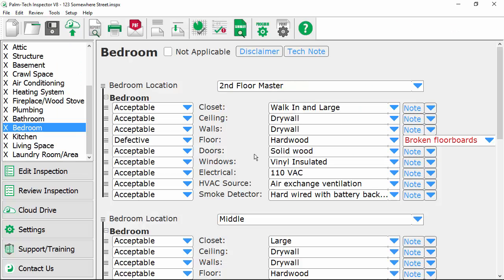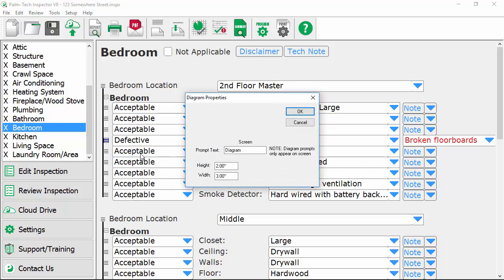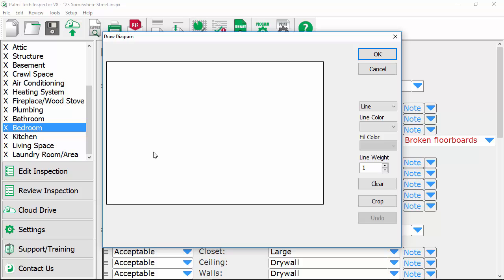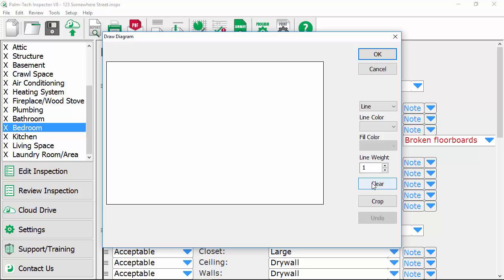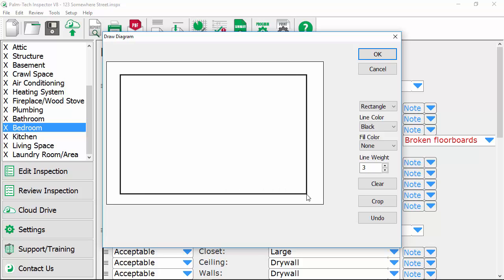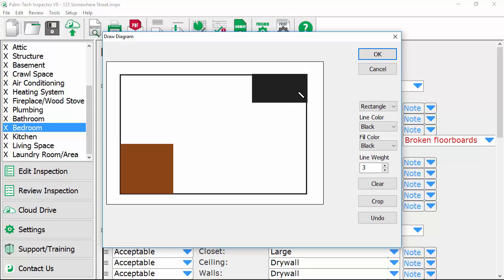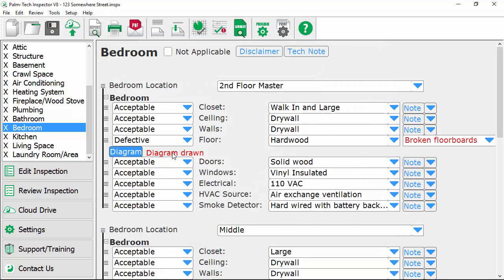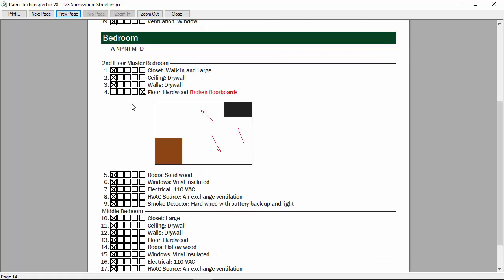Palm-Tech 8: Adding Diagrams on a PC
This tutorial shows how to a diagram to your inspection report on a Windows PC.